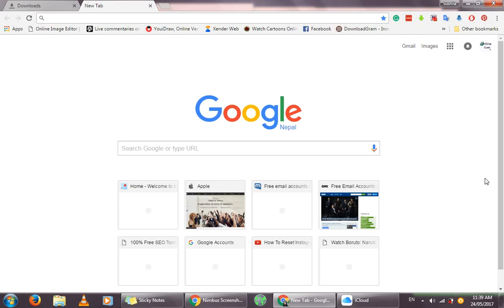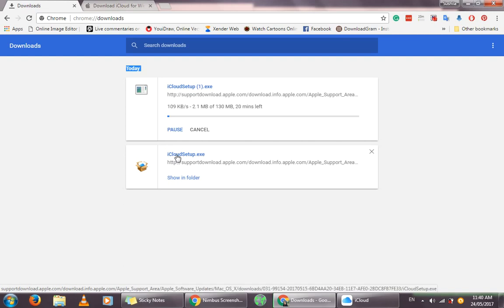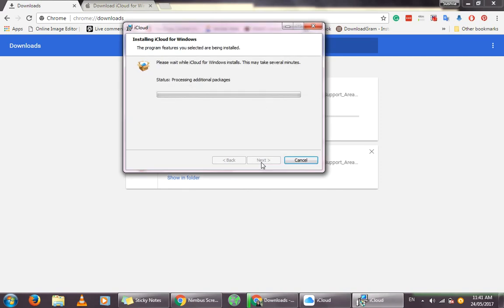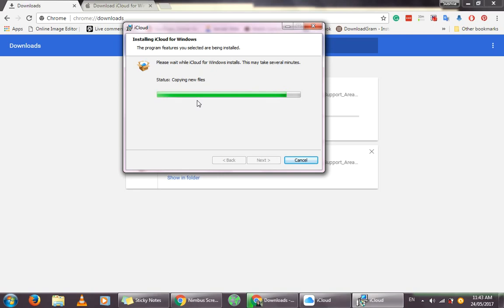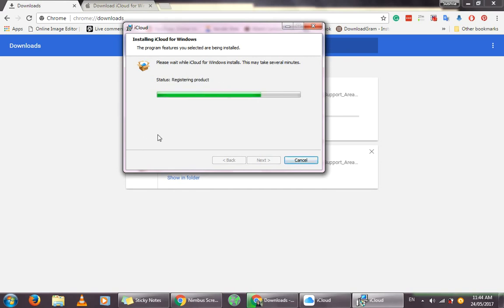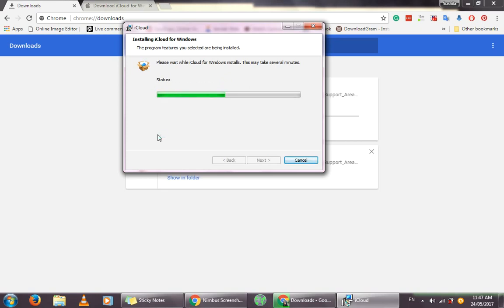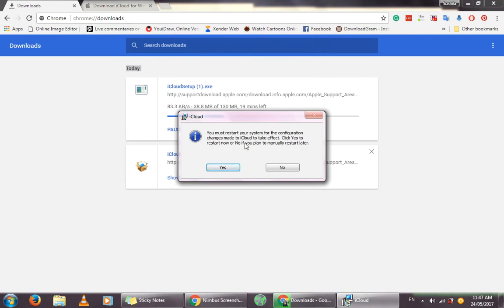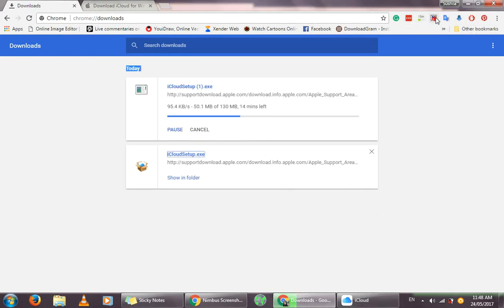How To Download iCloud App On Windows PC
If you have an iPhone or iPad or iPod but you do not own a MacBook, then you can actually download iCloud app for managing your iCloud files from your Windows PC. Follow the steps on this video tutorial.